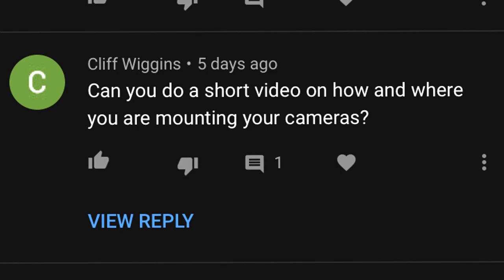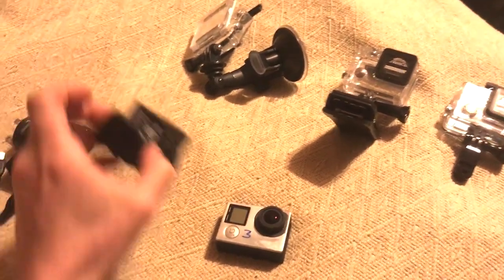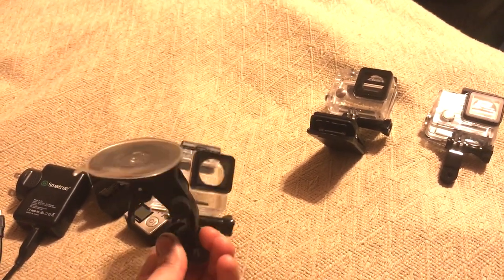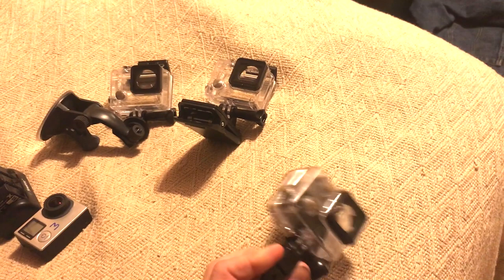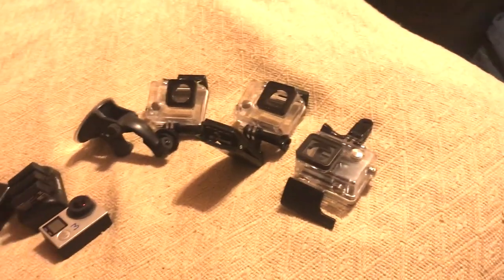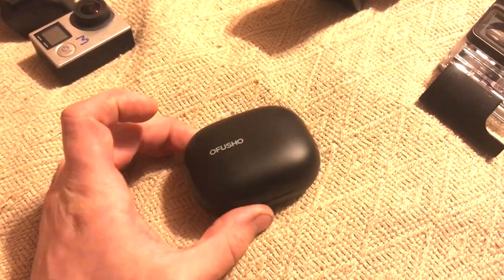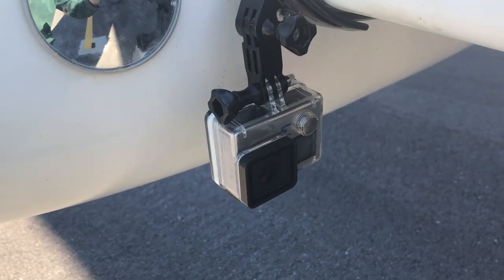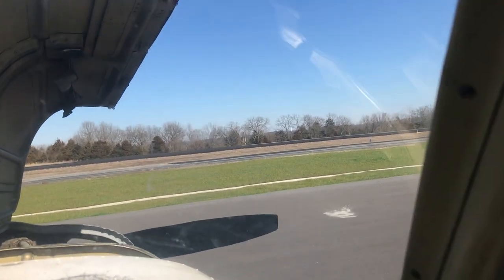My Flight Camera Setup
Since Bonnie is down for the count with a bad cylinder, I figured this was a good time to show you guys what kind of cameras I use for recording flight footage, and how I mount them. In addition to the cameras, I show you my little trick for recording my intercom audio wirelessly.

Cameras: 3 go pro hero 4 (silver and black edition although black is preferable) Ebay is a good place to find cheap ones. Be sure to check out this youtube video for instructions on how to configure the camera with optimal recording settings.

Mounting equipment: Amazon sells a bunch of kits that contain an assortment of mounting accessories.

The wing mounted strap was custom made and will need to be designed around your wing. If you have a Bonanza then you can copy my design using the screw holes for the wing tips.

BT earpiece for recording intercom chatter

Now pick yourself up some cheap cameras, get them mounted, and go make your own awesome flying videos!

Clear skies,
Ben Weeks Bonanza Pilot